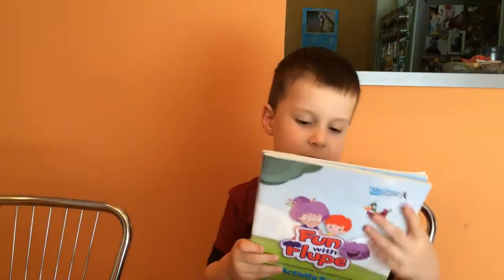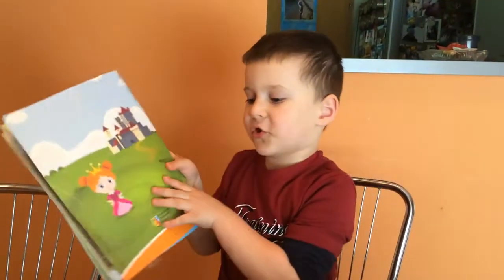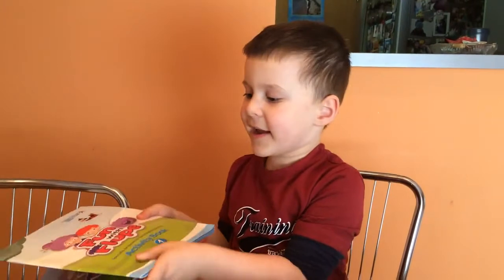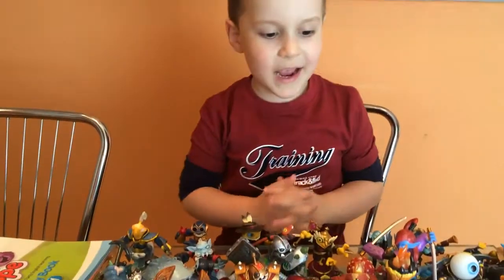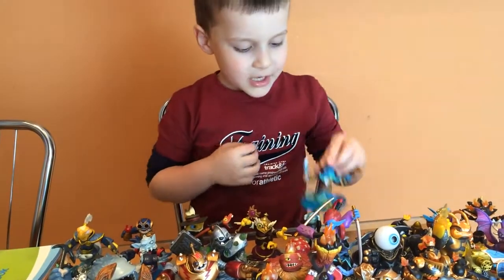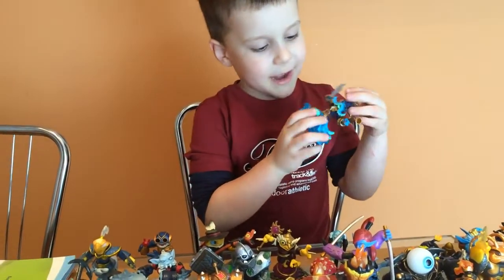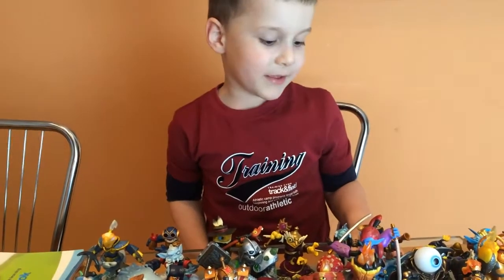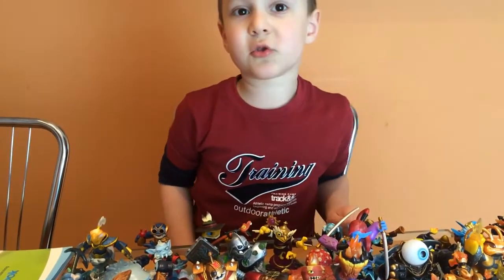Petogodišnji Mathias odlično priča engleski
Mathias Crkvenac nas je oduševio sa znanjem engleskog jezika :)

Mama Sandra kaže kako Mathias obožava ići u Helen Doron  školu skoro jednako kao što voli pričati o svojim Skylanderima,pa je bilo prirodno spojiti njegove 2 najdraže zanimacije. :))...Bravo Mathias :)